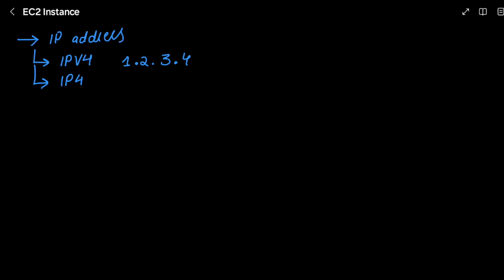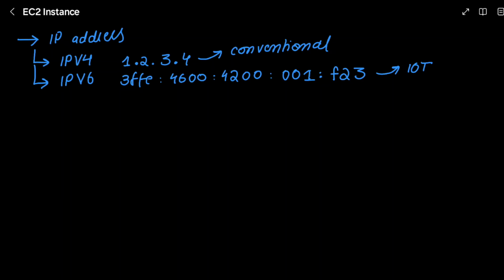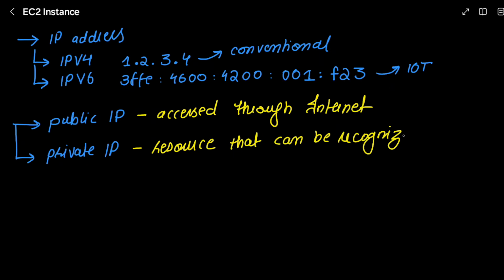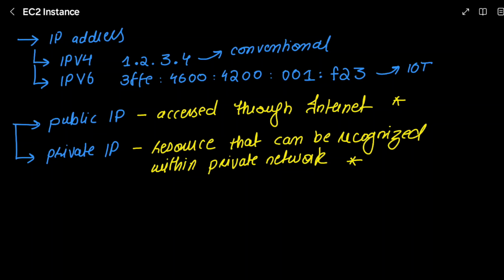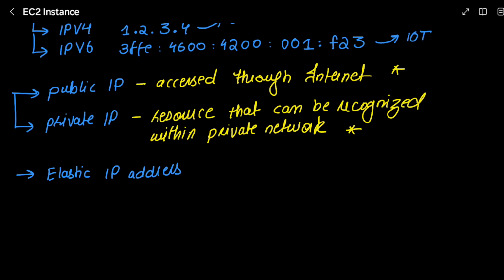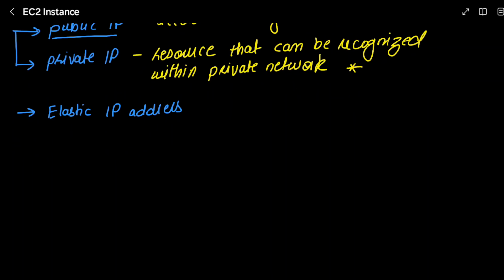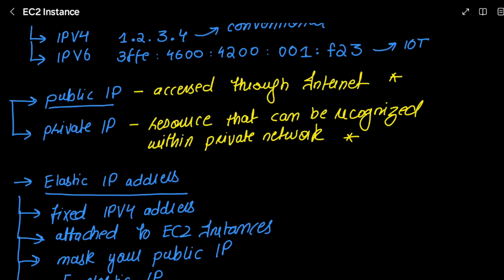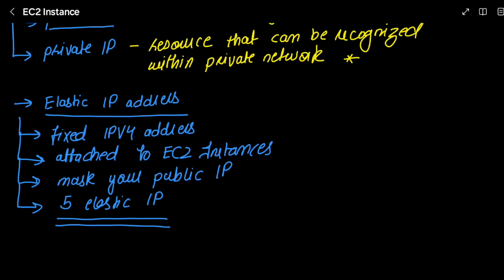7. Public IP Vs Private IP Vs Elastic IP | Amazon Services | AWS Solution Architect Exam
Welcome to another video in our AWS Solution Architect Series! In this video, we'll dive into the world of IP addresses and explore the differences between Public IP, Private IP, and Elastic IP in the context of Amazon Web Services (AWS).

Understanding the various types of IP addresses is crucial for designing and managing your AWS infrastructure effectively. We'll start by explaining what each type of IP address is and how they function within the AWS ecosystem.

First, we'll cover Public IP addresses and their role in enabling internet connectivity for your EC2 instances. Next, we'll move on to Private IP addresses and discuss how they facilitate communication within a Virtual Private Cloud (VPC). Finally, we'll introduce Elastic IP addresses and highlight their significance in providing static and persistent public IP addresses for your instances.

Throughout the video, we'll provide practical examples and use cases to illustrate the benefits and limitations of each type of IP address. By the end of this video, you'll have a clear understanding of when to use Public IP, Private IP, or Elastic IP addresses in your AWS architecture.

So, whether you're a beginner in the world of AWS or an experienced solution architect looking to refresh your knowledge, this video is for you. Let's get started and unravel the mysteries of IP addresses in AWS!